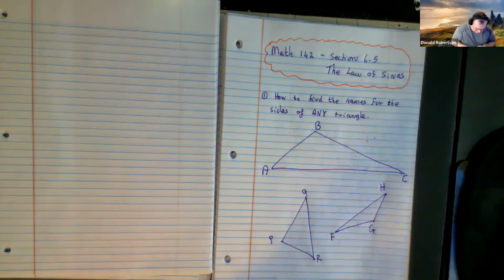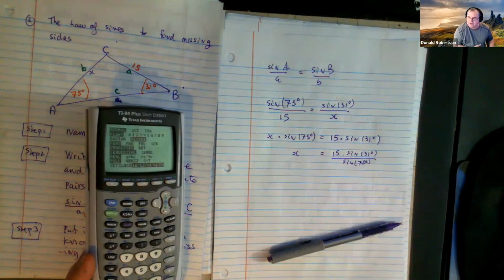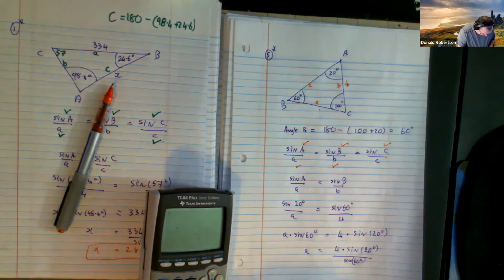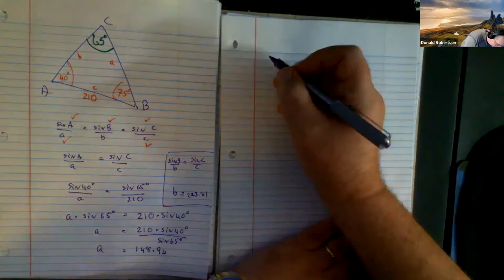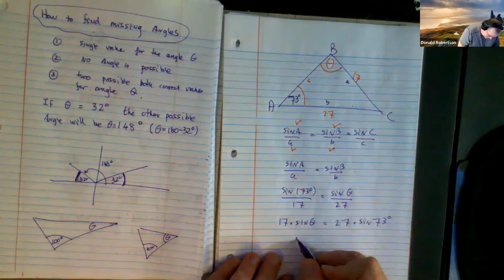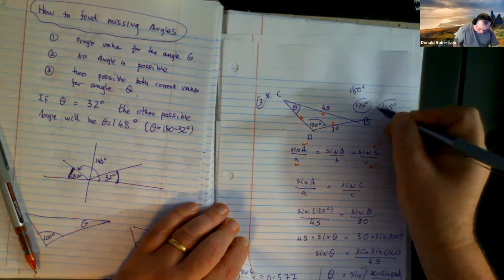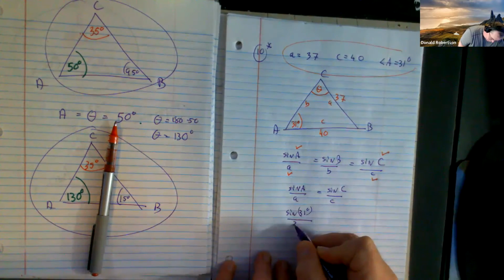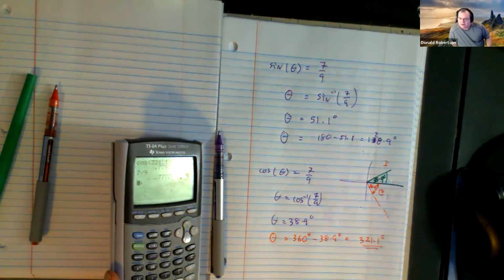Math 142 Tue 18th Jan Law of Sines